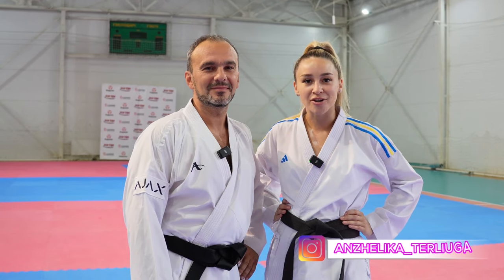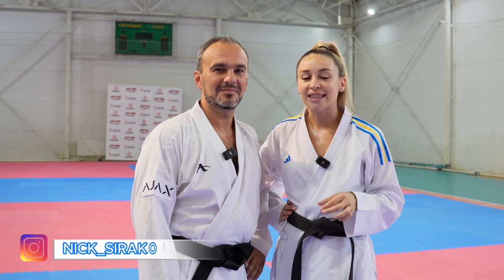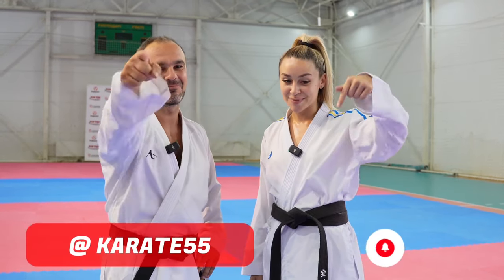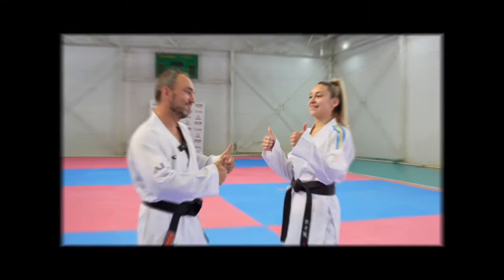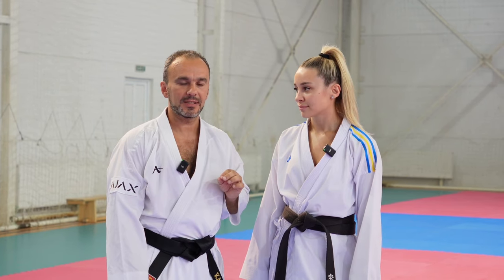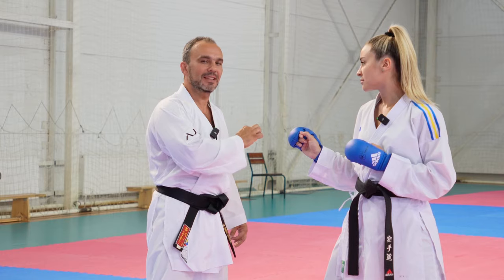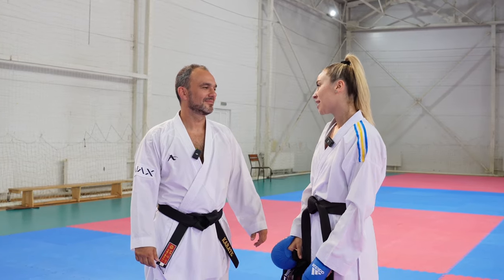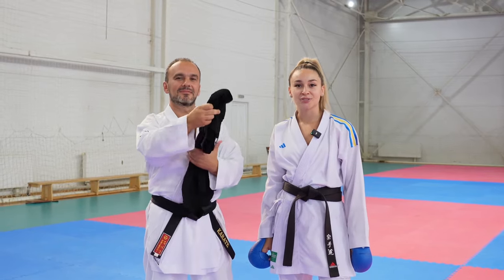TOP 5 WKF Kumite Exercises with Nick Sirakovskiy and Anzhelika Terliuga. Karate 55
Top exercises for kumite from Nikolay Sirakovskiy and Anzhelika Terliuga. Top exercises to help improve your KICKS progression in Kumite WKF!